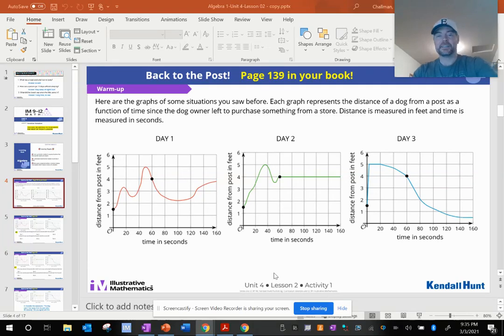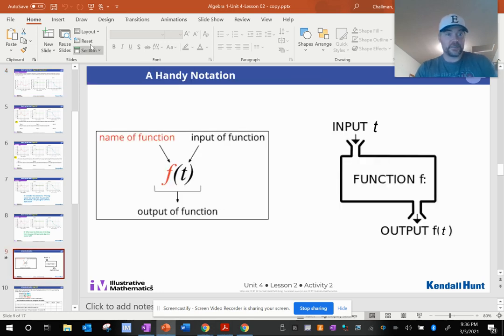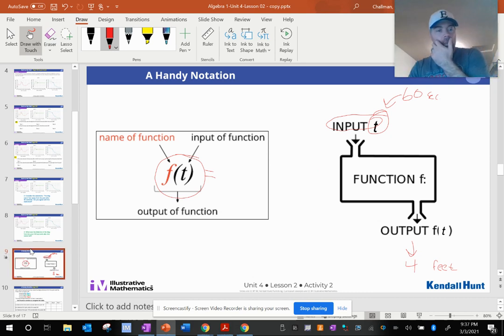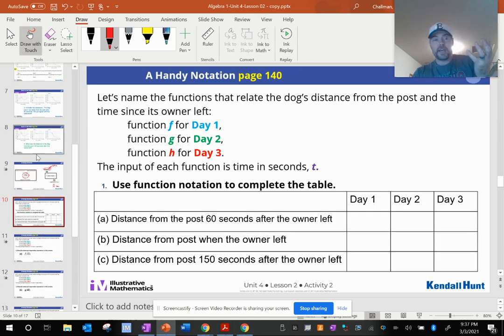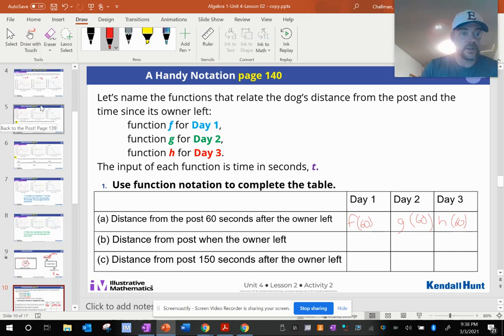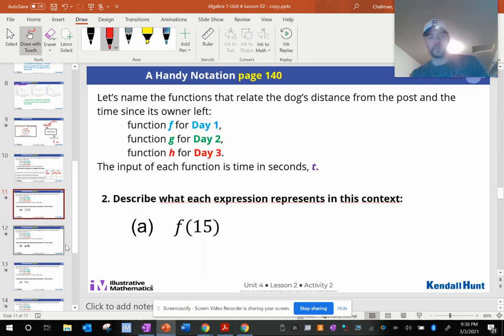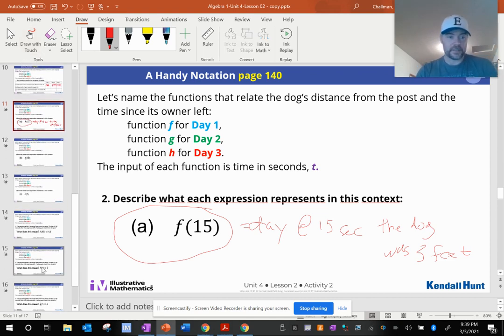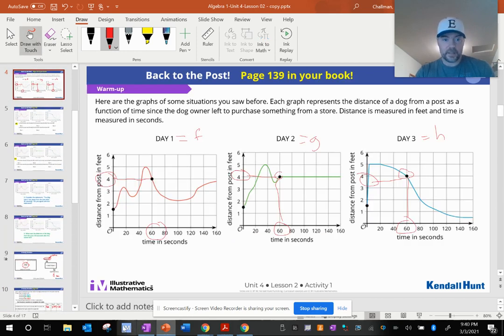Unit 4 Lesson 2 Summary Part 1